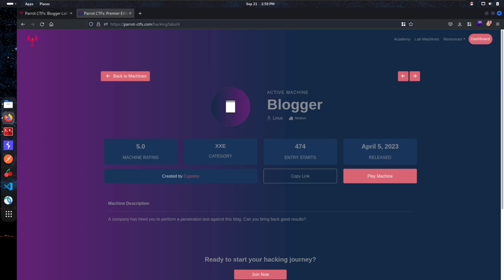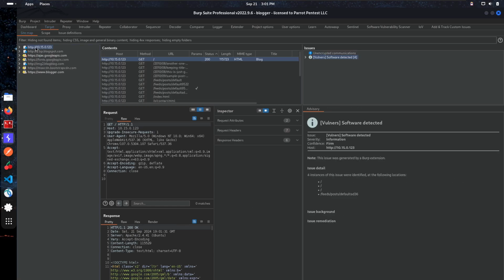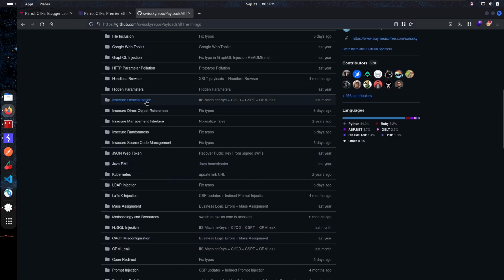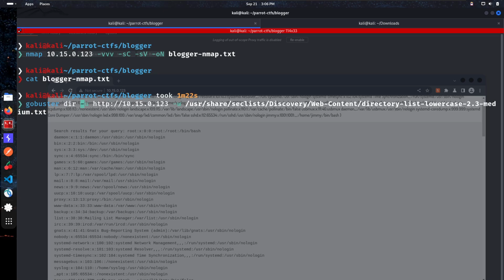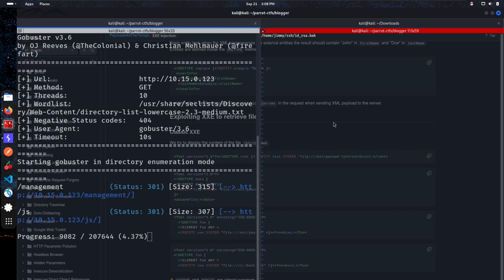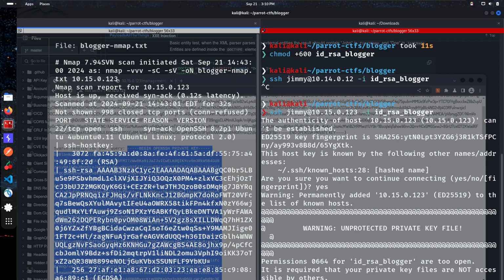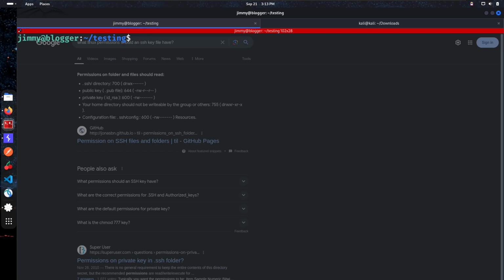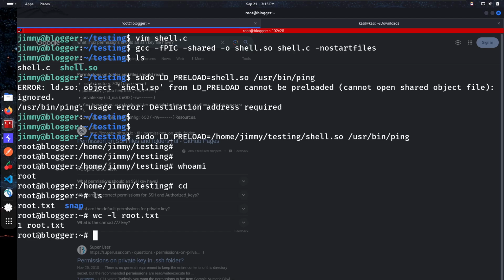Blogger Parrot CTFs Walkthrough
Explore the Blogger machine on Parrot CTFs, a medium-rated Linux-based lab featuring XXE vulnerabilities. Watch our in-depth YouTube walkthrough and learn how to tackle this penetration testing challenge, created by Cypress. Perfect for hackers and security enthusiasts looking to sharpen their skills.

Start your hacking journey with Parrot CTFs and level up your hacking skills!